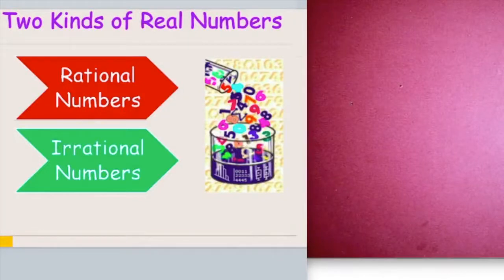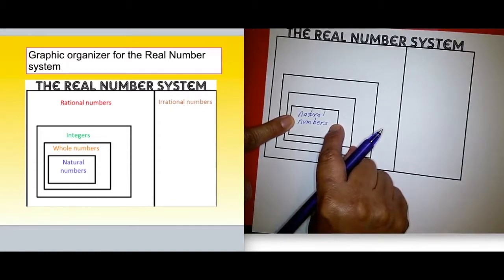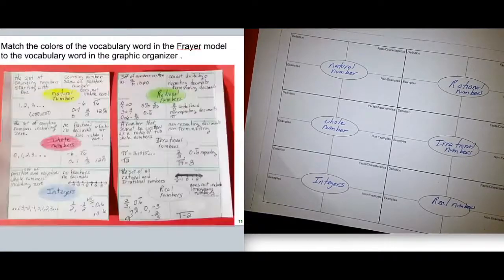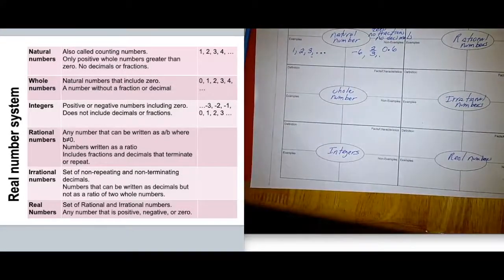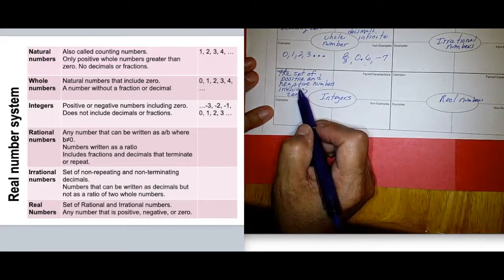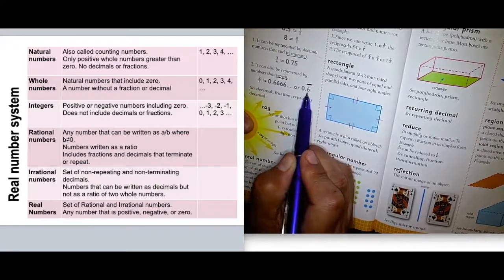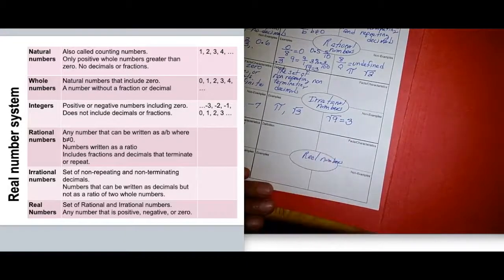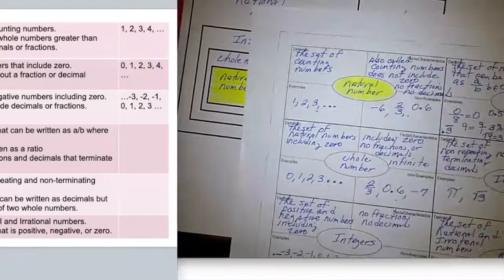Creating Real number system foldables - Part one